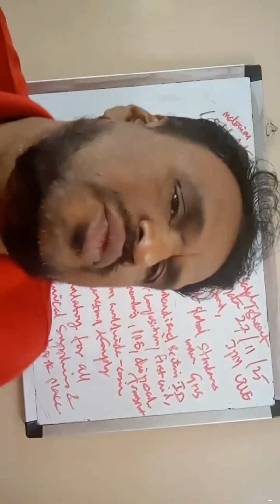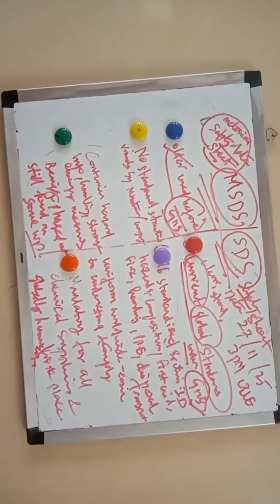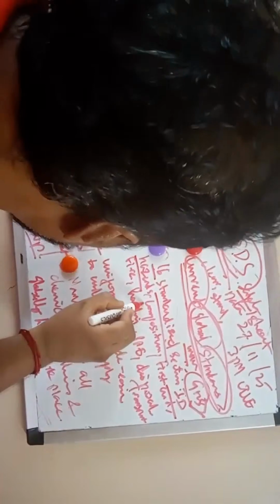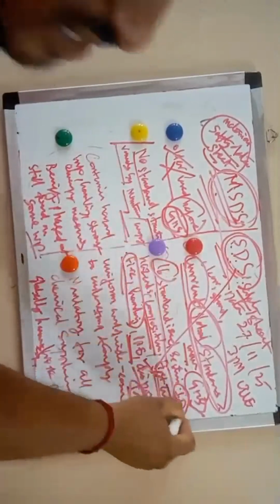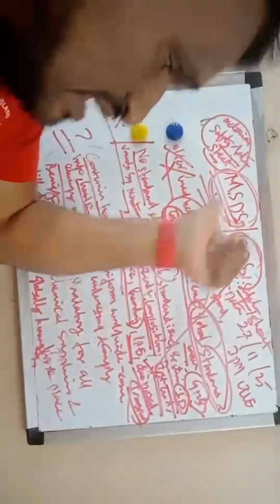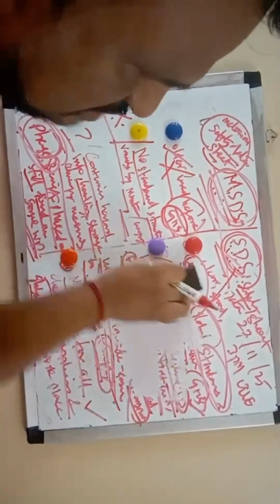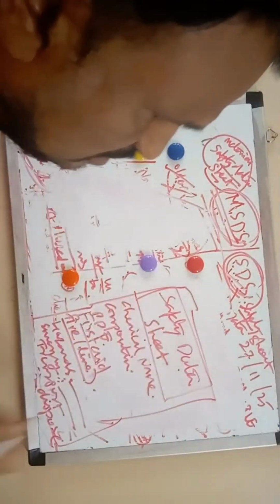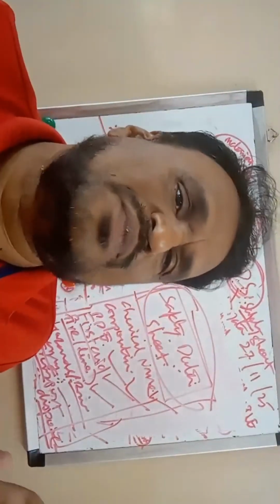HSEMINDSET is live! MSDS V SDS